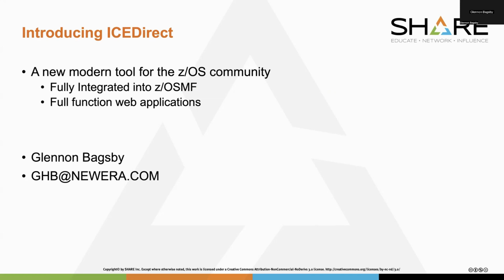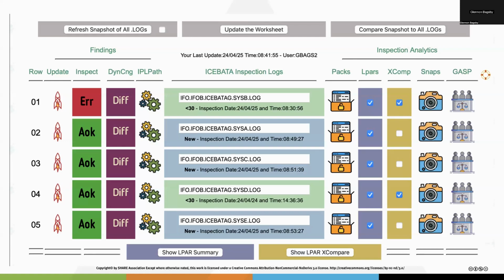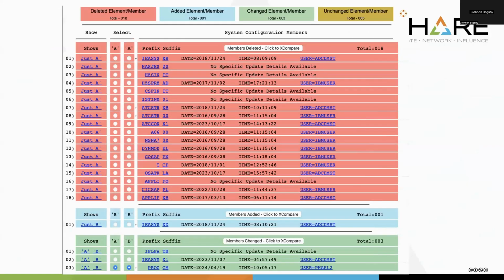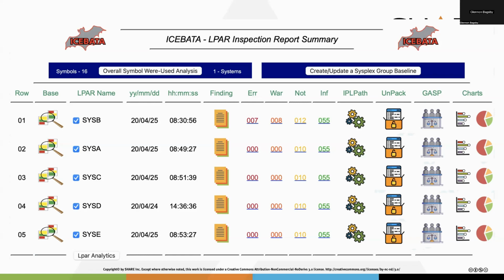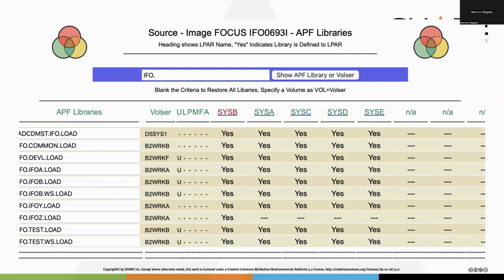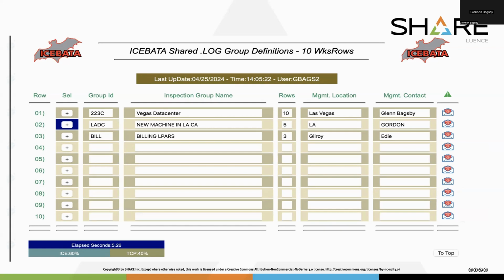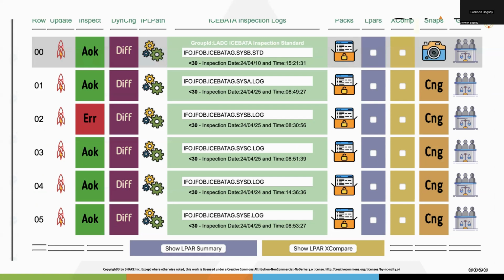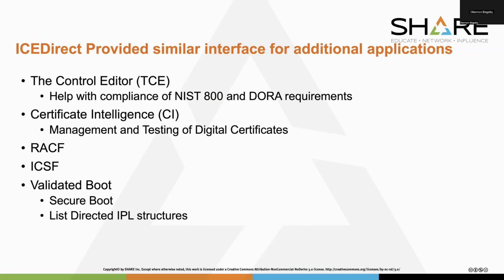A Brief Introduction to ICEDirect: From NewEra Software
ICEDirect is a Web-based application platform that uses a secure TCP/IP connection between its z/OS-resident webserver/client and an internet browser/server, to access and visualize z/OS resident data.